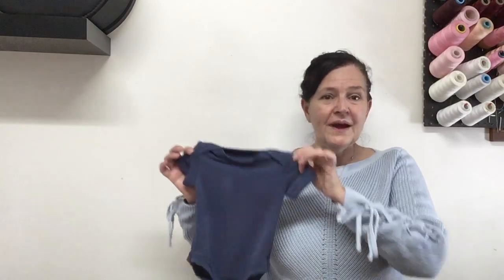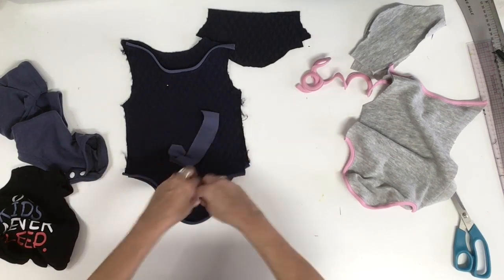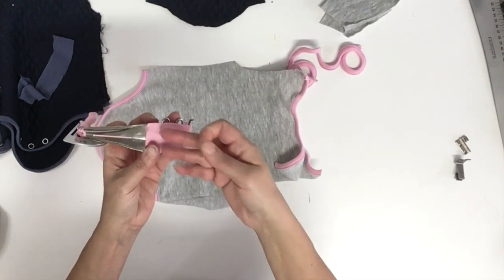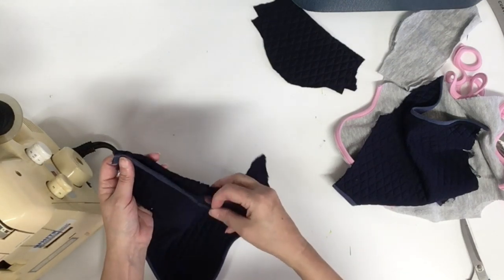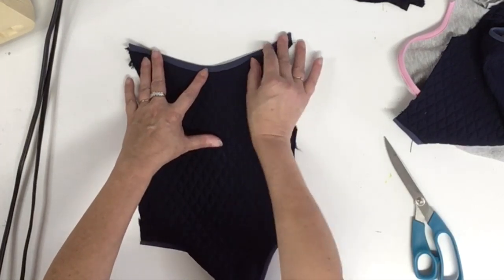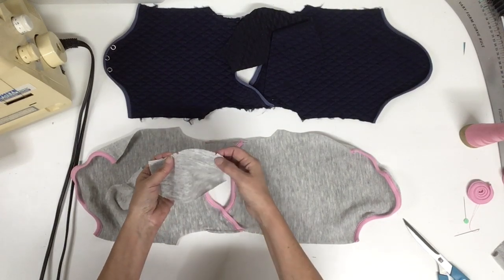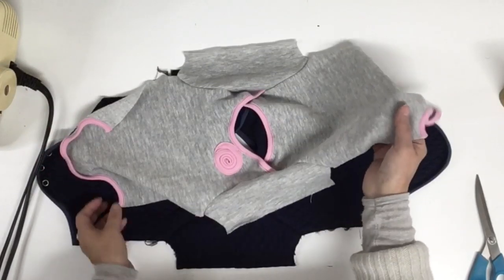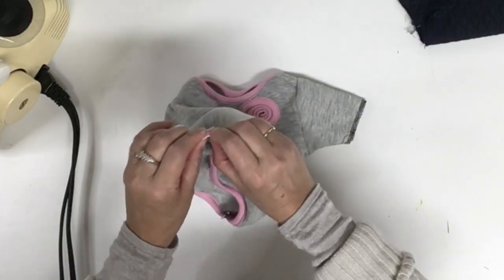How to sew a Baby camisole / onesie.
In this video, I sew the Baby camisole that I offer the pattern in my Etsy.

NEW!!! My kid grading rulers in digital version, all 4 basic and more;

My baby camisole and my pyjama;

2 to 16 woven blocks;